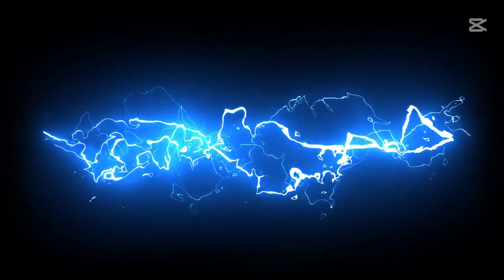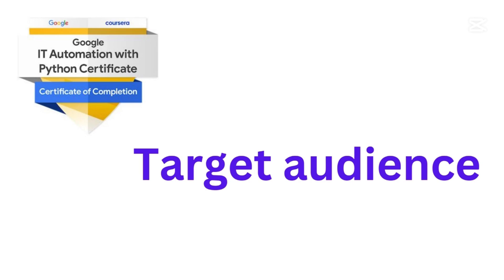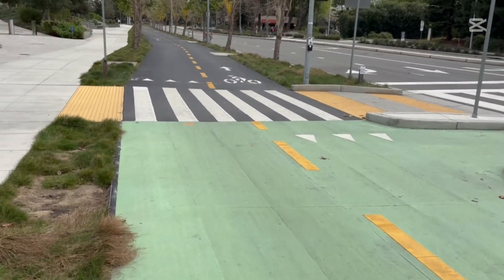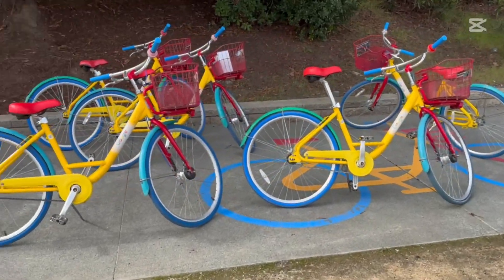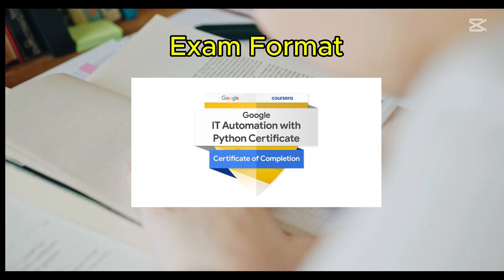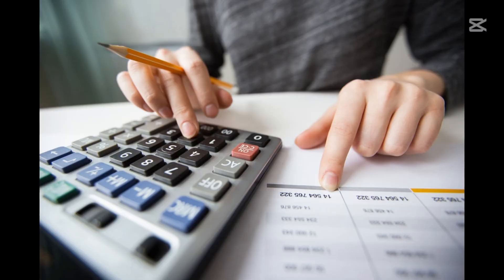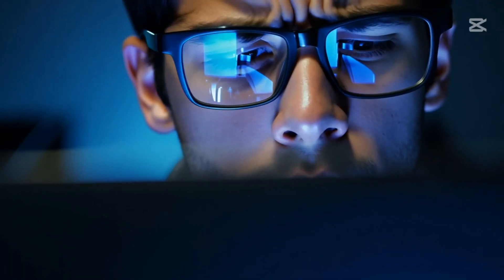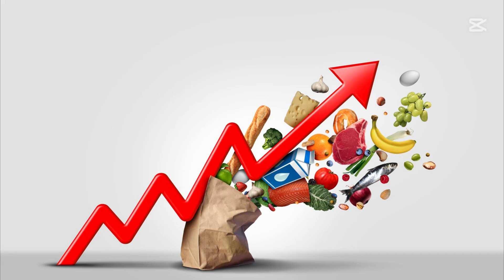Google IT Automation with Python Certification Explained | Google HQ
Google IT Automation with Python Certification | Google HQ
Career Boost & Salary Insights | Google HQ

Join me on an exclusive Google Campus tour in Mountain View, California, as I explore the Google IT Automation with Python Certification. In this video, I break down who this certification is for, its benefits for IT careers, cost, salary potential, and career opportunities. Whether you're an aspiring IT professional or looking to boost your tech career, this certification can help. Don't miss this inside look at Google HQ and career-advancing skills!

Google IT Automation with Python
Google Certification
IT career boost
Tech jobs
Python automation
Google HQ tour
IT certification salary
Career in tech
IT skills training
Google campus Mountain View

IT Career advice
How to start your career in IT
How to start your IT career in USA
How to start your career in IT as a fresher
Beginner IT roadmap to start your career
Find your IT career